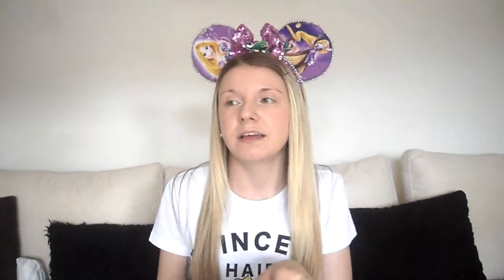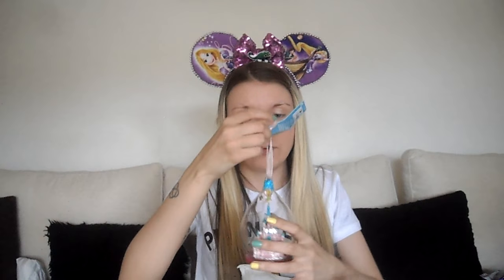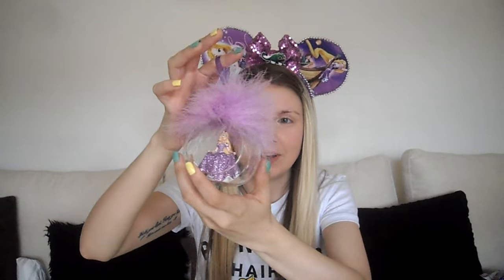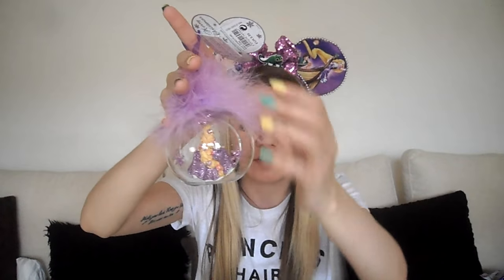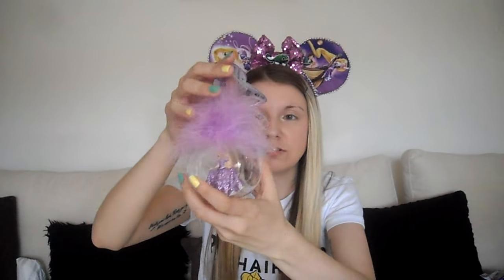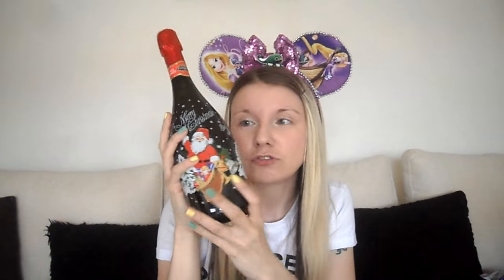Disneyland Paris Haul - October 2018